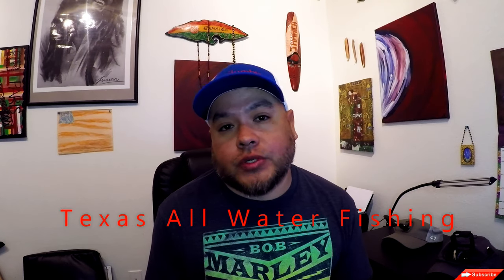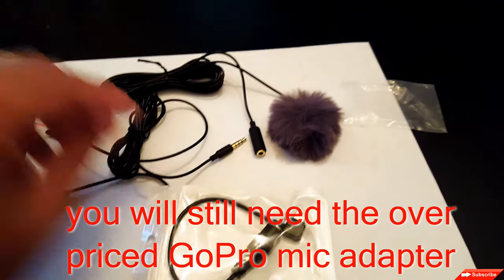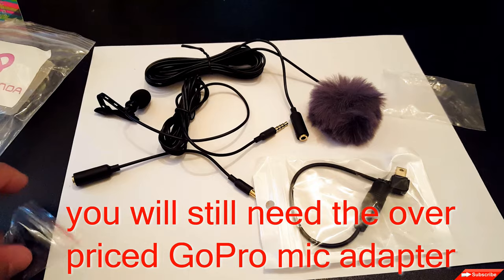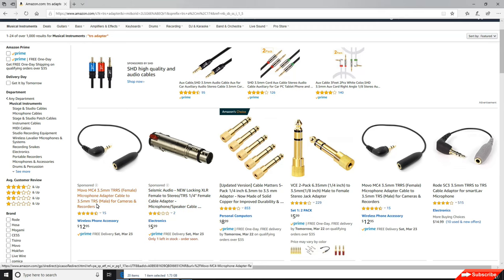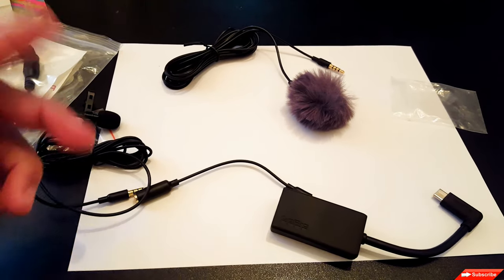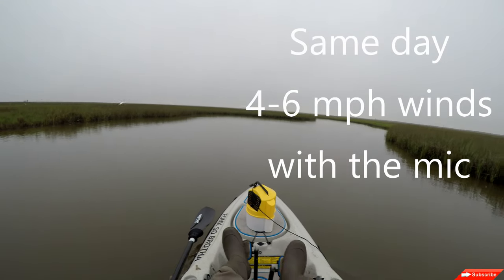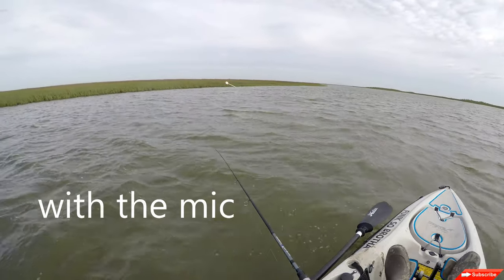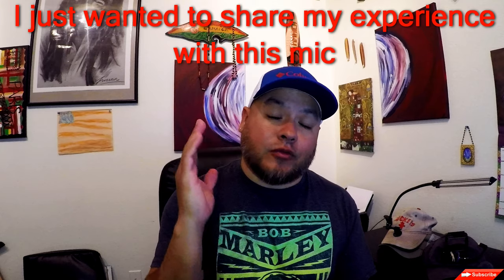Purple Panda Lav Mic Kit Review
I bought a Lavalier Microphone to use with my GoPro Hero 5. And it works great! I have taken it out a handful of times and haven't had any issues with it yet.
I bought the Purple Panda Lavalier Mic Kit from Amazon a little over a month ago for $33 but since then the price has gone up to $43 but it's still a great price for a great mic kit.

Purple Panda Lav Mic Kit

I bought a Action Hat DIY kit and it works GREAT!

I hope you enjoy this quick review & thanks for coming back

Like---Sub---Share

Facebook & Instagram TEXAS ALL WATER FISHING